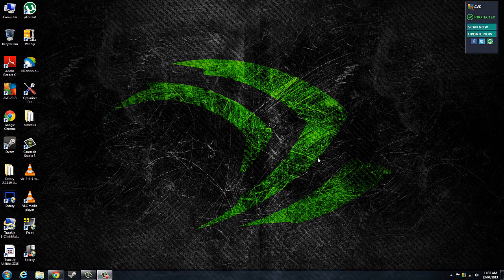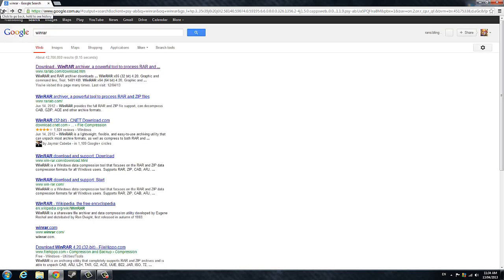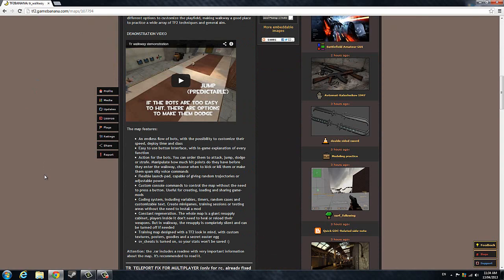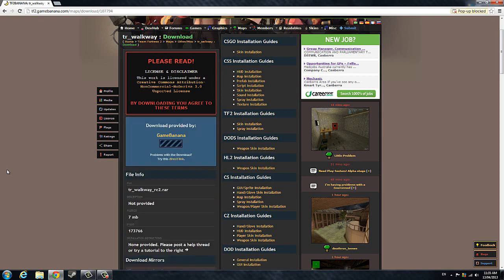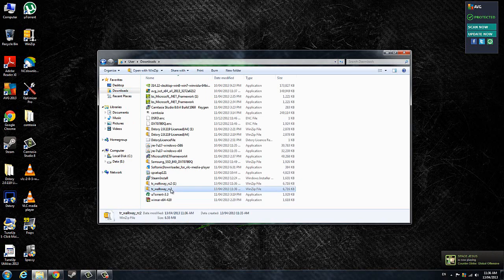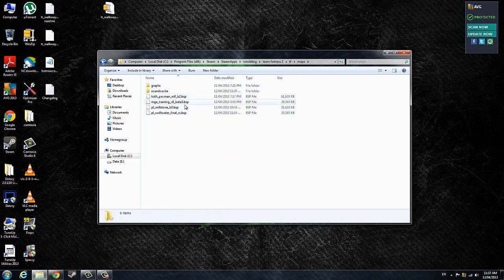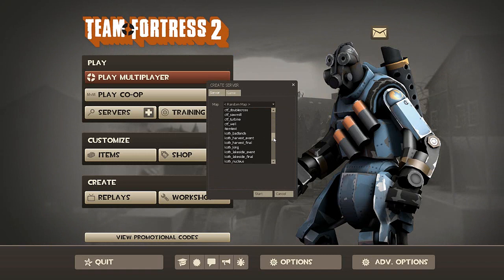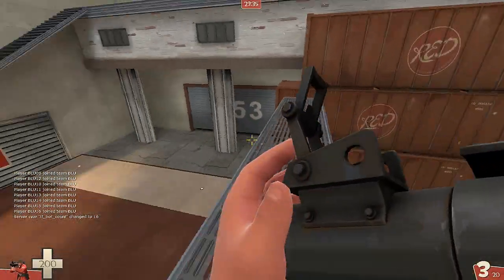TF2 How to Install Tr_Walkway (Training map) Voice Tutorial (before Steam Pipe)